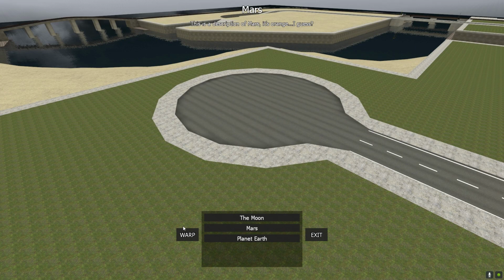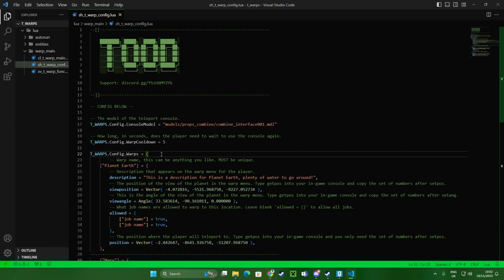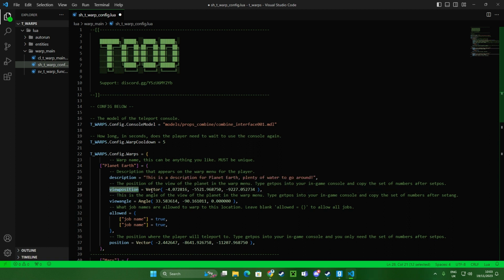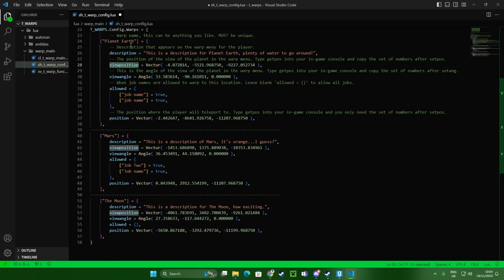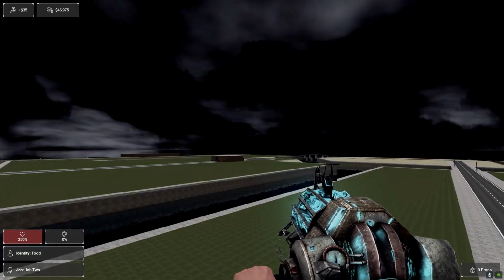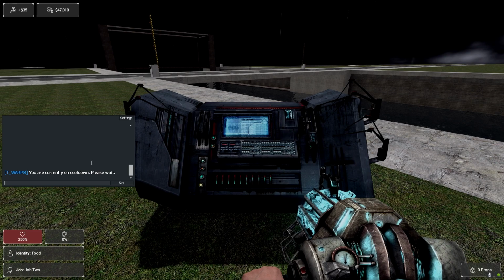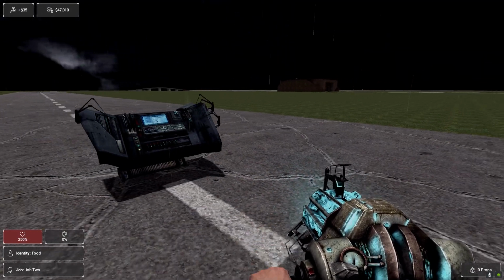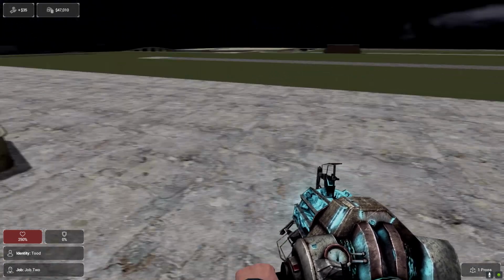T WARPS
Interact with the console and teleport to different locations!